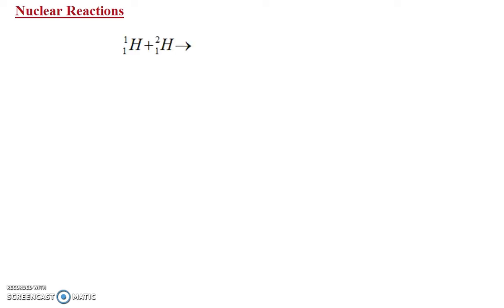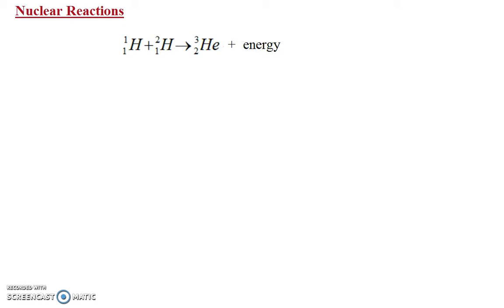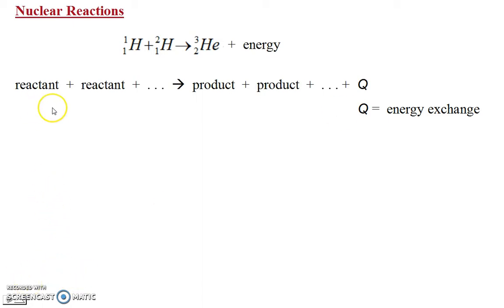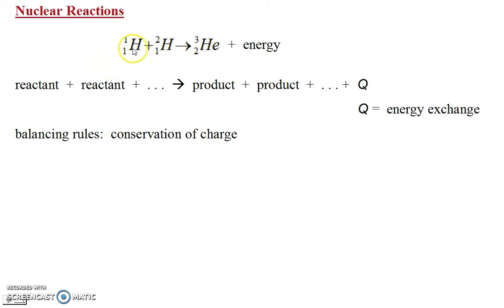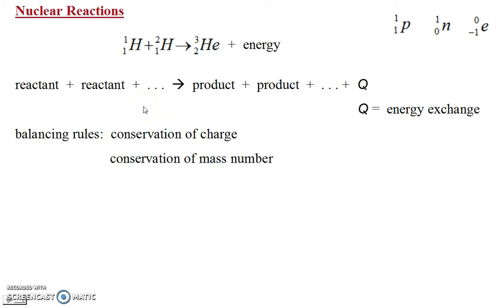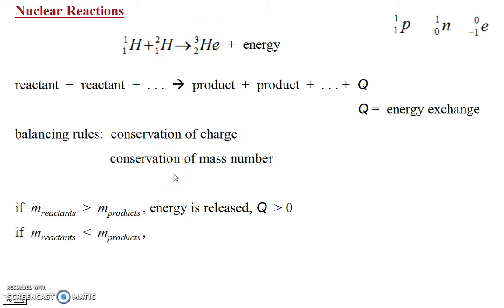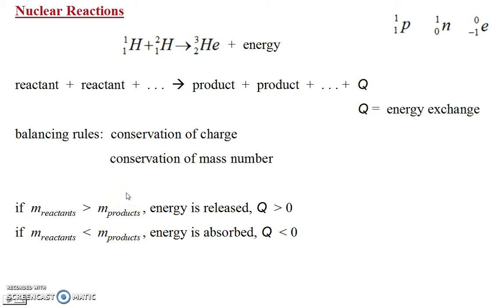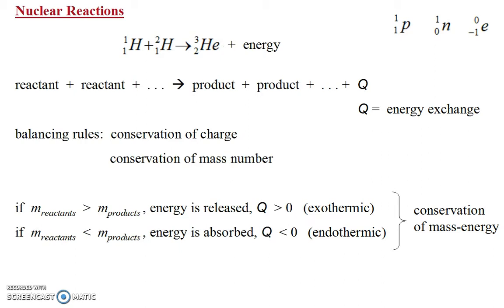AP PHY 1 Nuclear Reactions